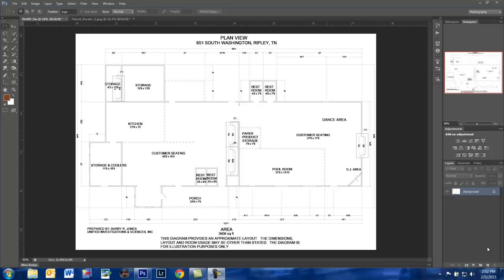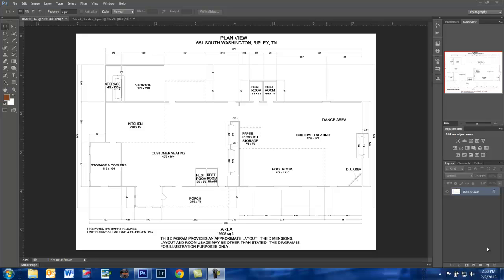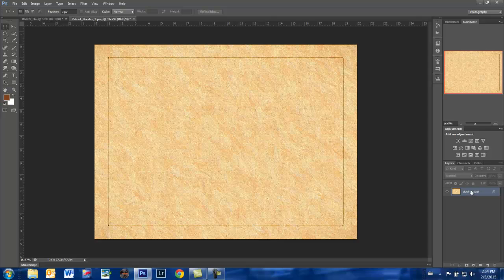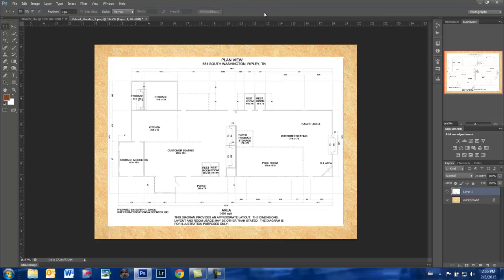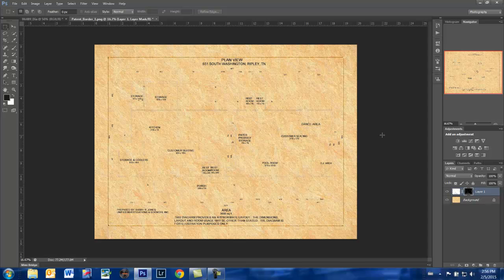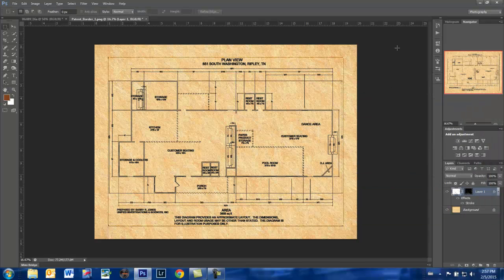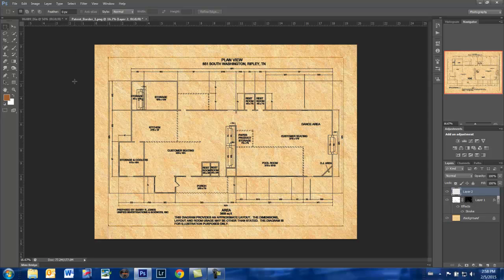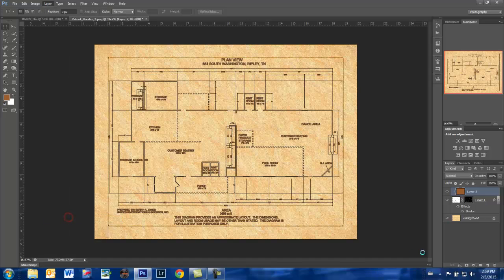Photoshop Tip: Turn That PDF Document Into Art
This is a narrated Photoshop Tutorial intended to teach the viewer how to use photoshop to take a line drawing, diagram, patent, or document in PDF and turn it into a large printable piece of Wall Art for Sale or Display.  I hope you enjoy this and receive benefit from the instruction.

Barry